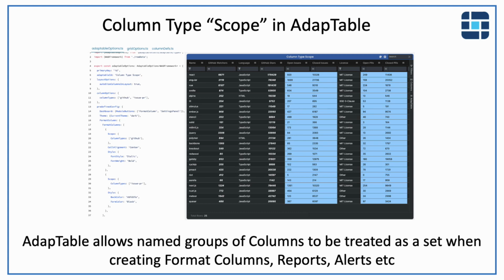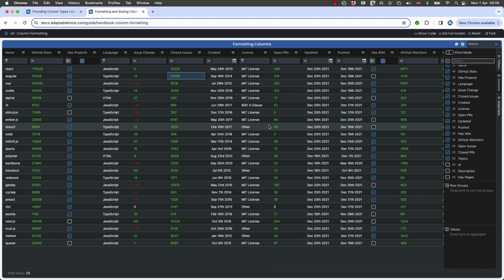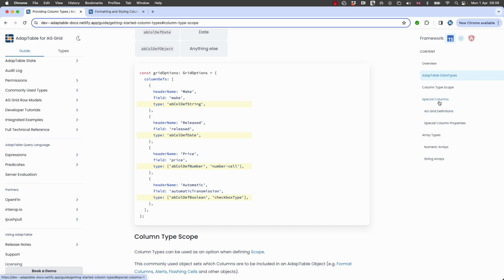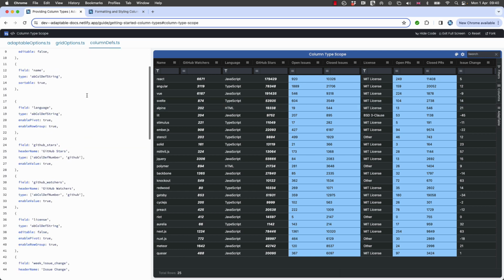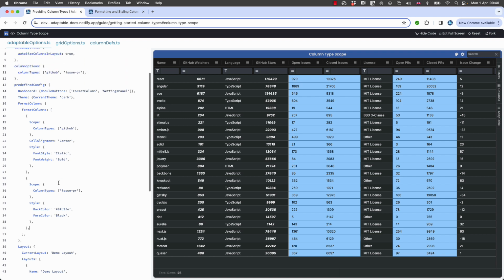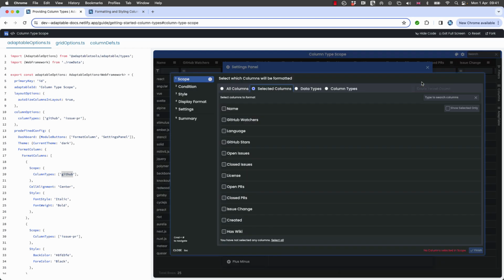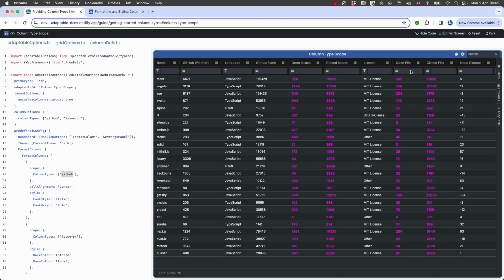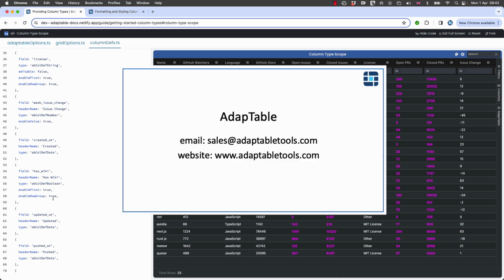Column Type "Scope" in AdapTable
AdapTable - the market-leading AG Grid extension from Adaptable Tools - provides "Scope" - this allows users to define which Columns or Data Types to use when creating a Format Column, Conditional Style, Report, Alert etc.
As this video demonstrates, this has been enhanced to allow users to create Column "Groups" (e.g. Price, Business Dates, Rating etc) and then to use that Group when creating Scope.  This means that Column created later and added to the Group, will automatically be included to any previously created Styles and other objects.